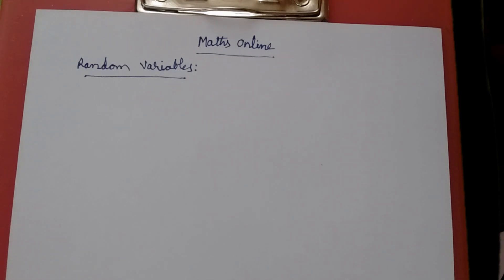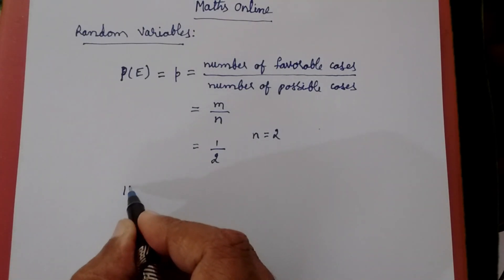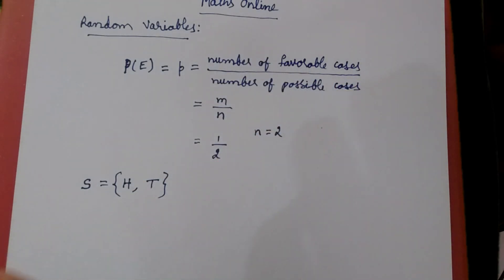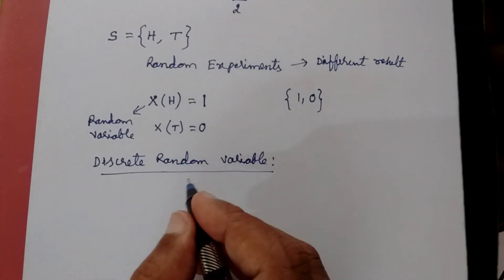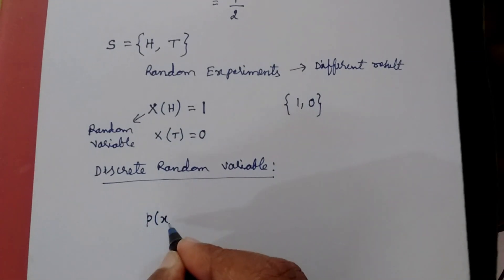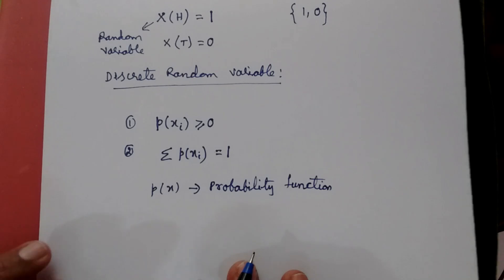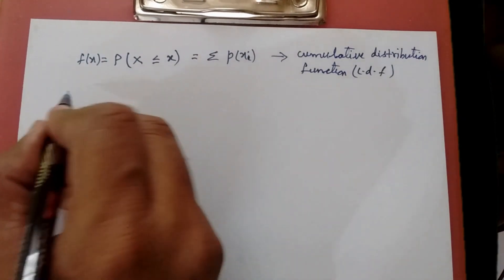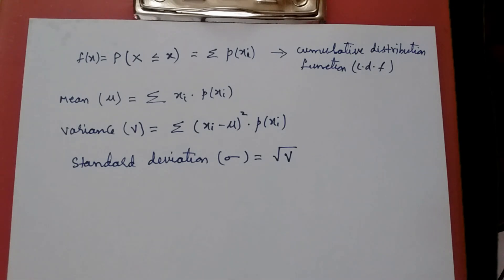Probability Distribution: Random Variable Part 1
This video deals with the basic concept of Probability and Random Variables